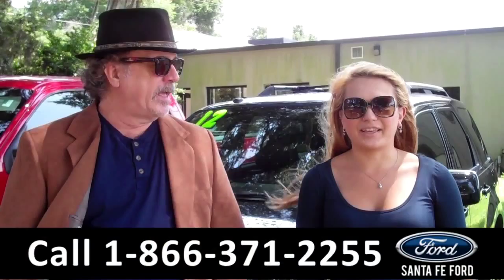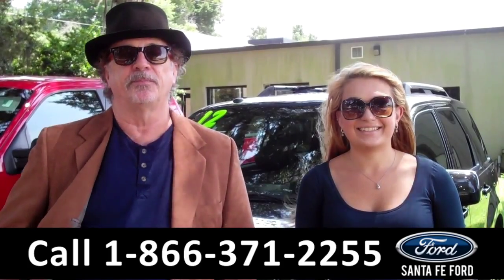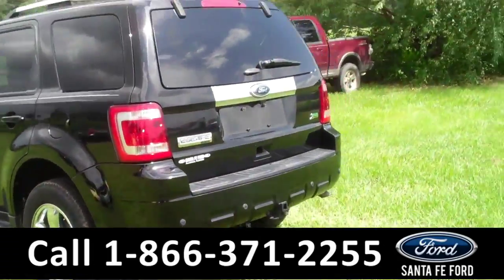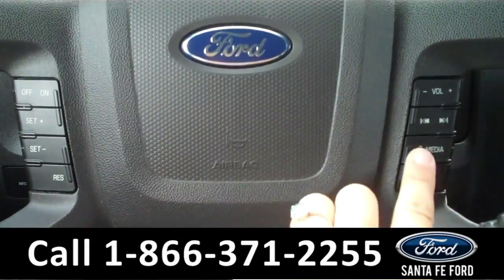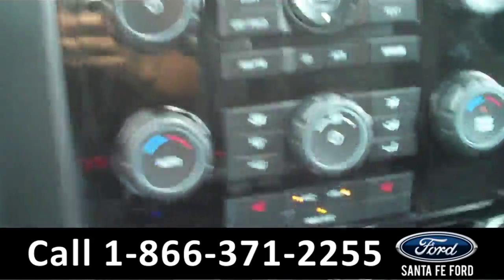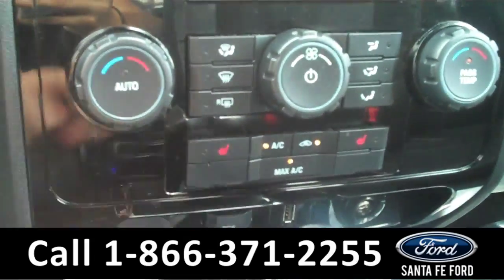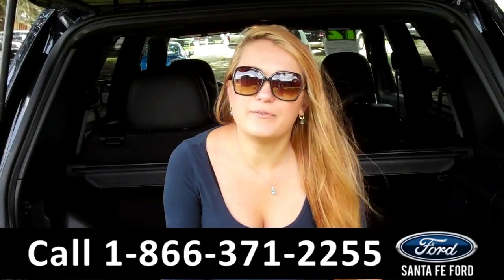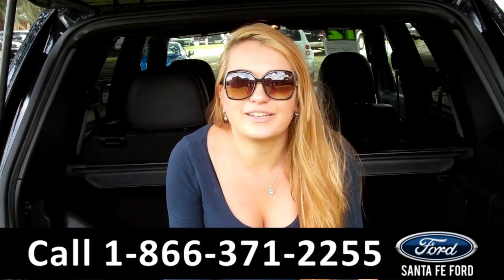Ford Escape Gainesville Fl Stock# G-35058P 32601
Ford Escape Gainesville Fl 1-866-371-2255 Stock# G-35058P Here's the LINK!

Year: 2012
Make: Ford
Model: Escape
Location: Gainesville, Fl
Engine: 3.0L
Trans: Automatic
Exterior: Black
Miles: 31,952